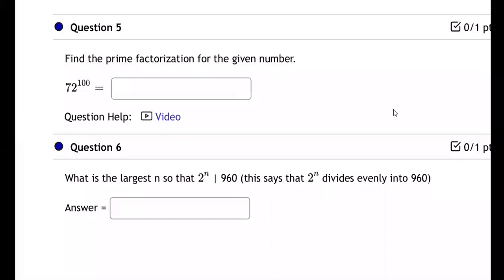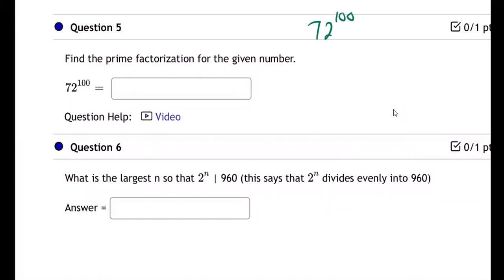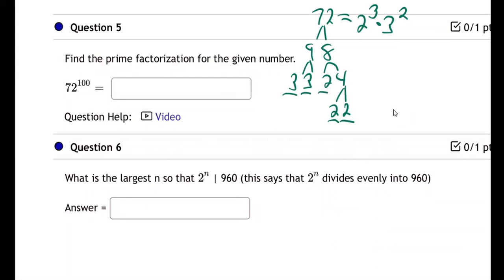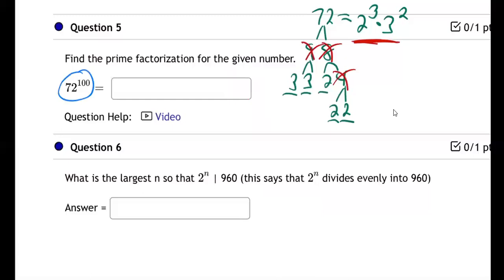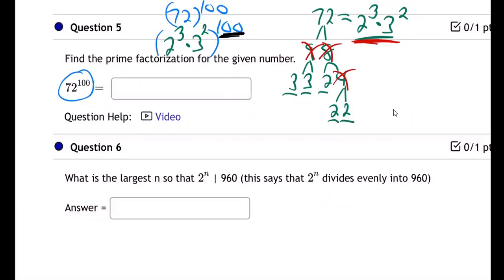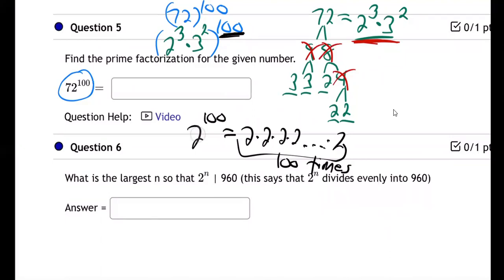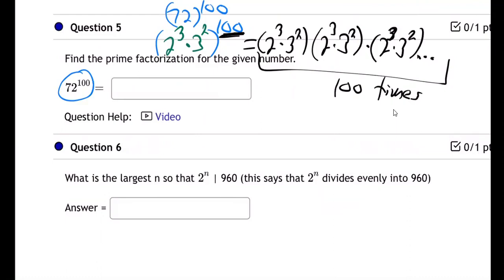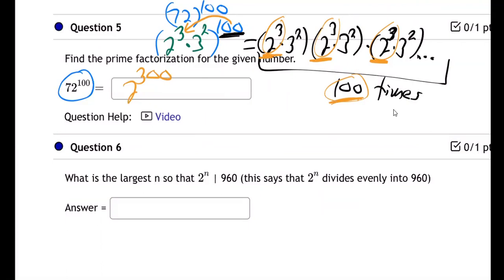m10a-U2 Lecture HW 6 - 5